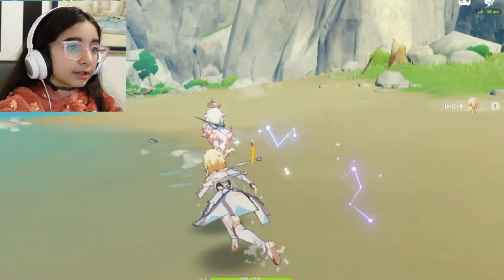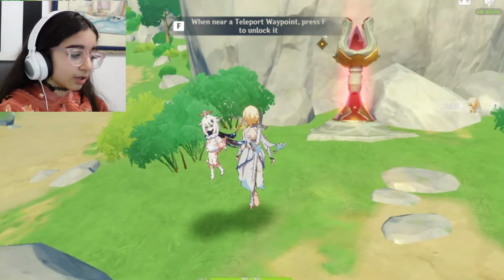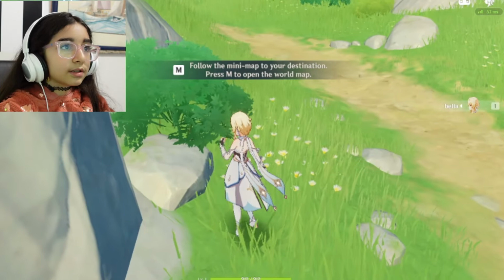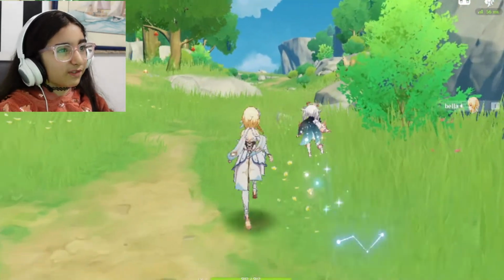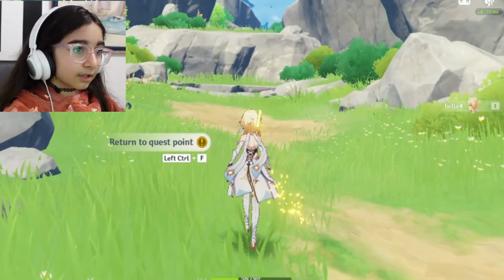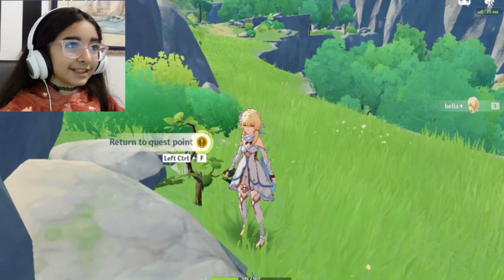Playing GENSHIN Impact For The First Time.